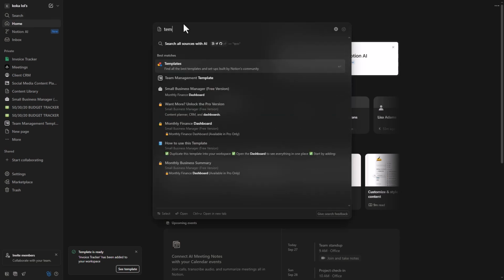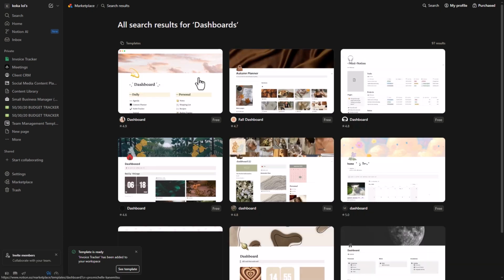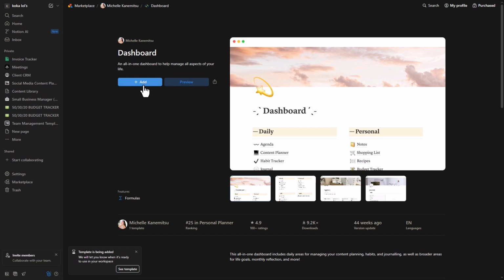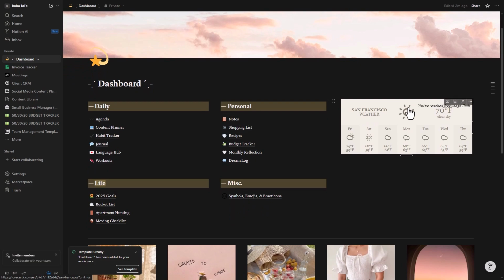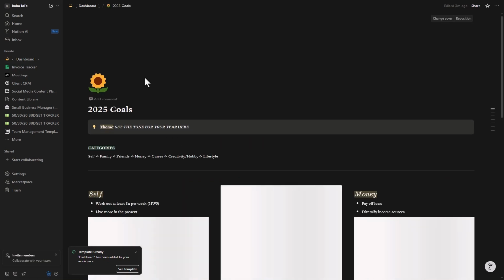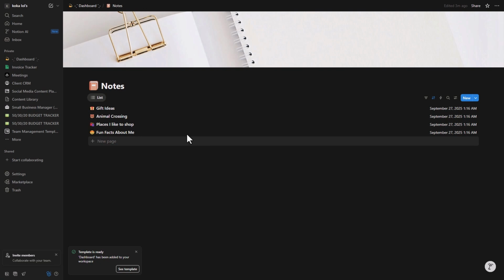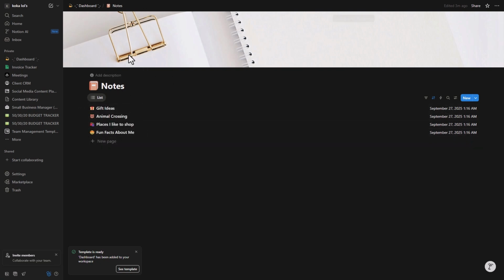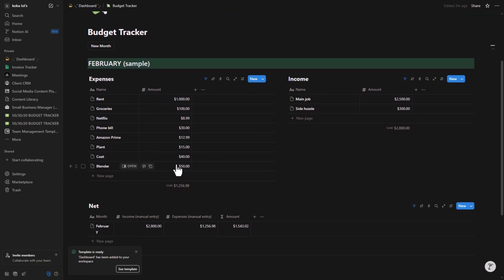How to Build Custom Dashboards in Notion in 2025!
Want to organize everything in one place in 2025? 📊 In this Notion tutorial, I’ll show you how to build custom dashboards step by step. From linking databases to adding widgets and creating a clean layout, you’ll learn how to design a personalized Notion dashboard that keeps your projects, tasks, and goals all in sync. Perfect for students, freelancers, and business owners!